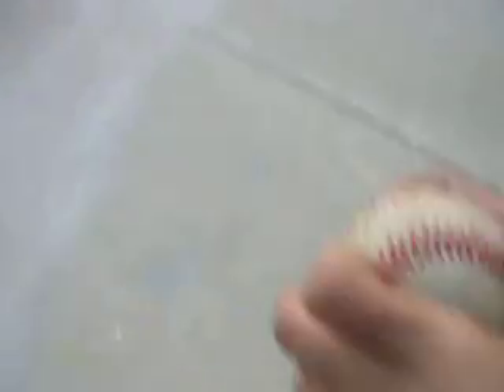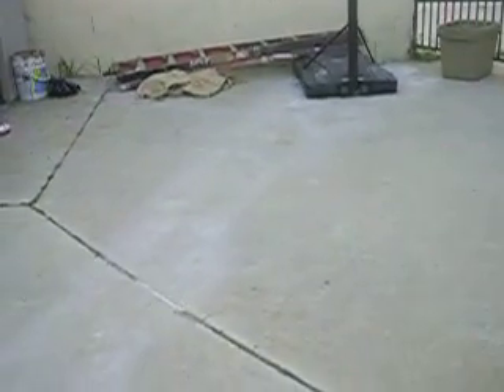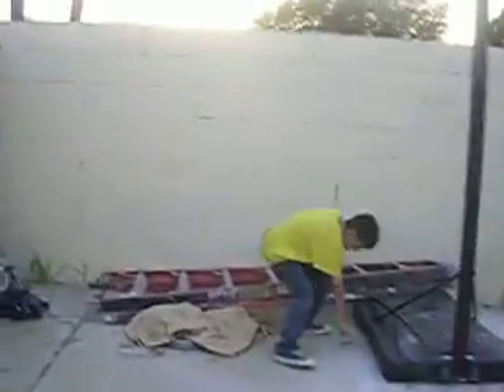atl jump contest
coment who was better anthony(black shirt) louie (yellow shirt)